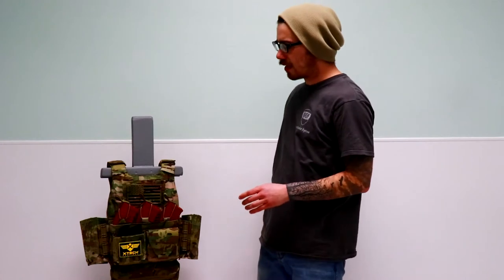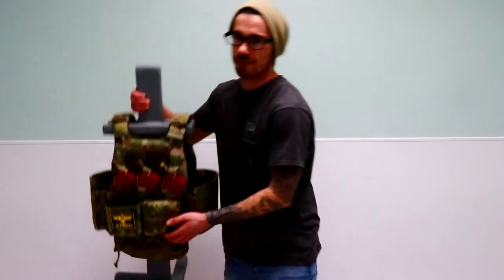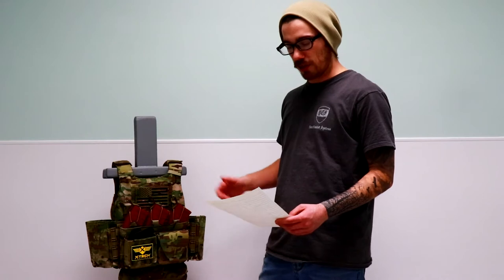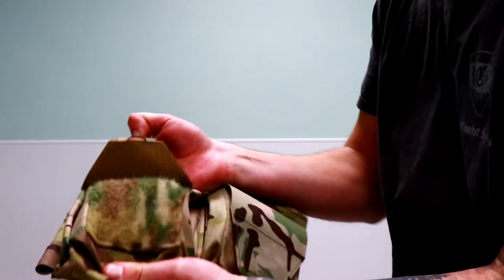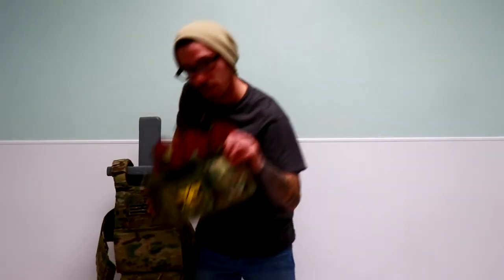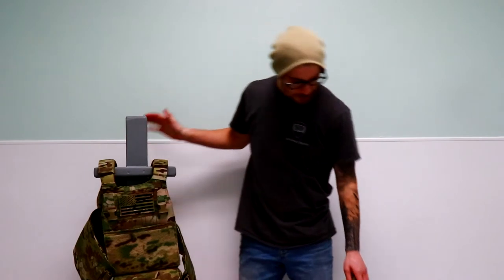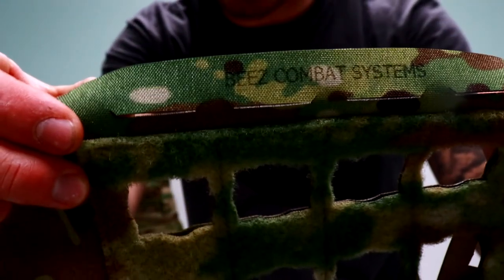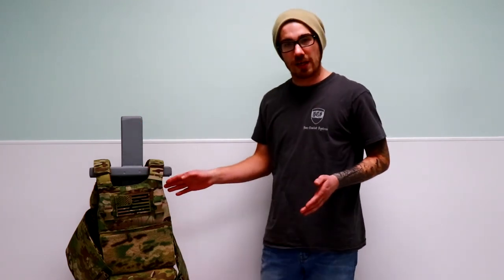APTUM™ MICRO X AK - Beez Combat Systems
The APTUM™ MICRO X AK by Beez Combat Systems is designed to work with either a micro chest rig or plate carrier placard to carry AK47 magazines on an extreme modular level. The APTUM™ line by Beez Combat Systems is always evolving to meet user demands on the market so the APTUM™ MICRO X AK is designed to work directly with the APTUM™ plate carriers via the large rear hook Velcro field  (6″ x 9.5″) as well as other modular plate carriers available on the market.

To allow the wearer additional ease while transitioning from a micro chest rig to a plate carrier placard the APTUM™ MICRO X AK is designed to support First Spear™ field replaceable male TUBES as well as four field replaceable buckles. The drop down attachments can also be interchanged to support either buckles or G Hooks as well. This allows the wearer ease of attachment to a plate carrier placard if already running buckles or ease of attachment while utilizing G Hooks with laser cut plate carriers.

The APTUM™ MICRO X AK comfortably secures three AK47 magazines of any style right into place directly in the center of the micro chest rig. The front pockets are 4″ deep and 4.25″ wide with a 1.5″ depth. The front flaps are located directly on the front of the micro chest rig and are both adjustable and/or removable allowing the wearer as much modularity as possible.  Included with all of these features is also one double elastic pistol magazine insert allowing the operator the ability to secure common pistol magazines into place.

Finally, Beez Combat Systems designed the APTUM™ MICRO X AK with a 2″ adjustable H-Harness with laser cut attachment and routing but this feature can also be upgraded to the Beez Combat Systems Padded Harness. As well as the APTUM™ MICRO X AK comes equipped with a 1″ wide adjustable waist strap that can also be upgraded to the Beez Combat Systems CRMB, Chest Rig MOLLE Belt. The CRMB allows the wearer additional real estate space for carrying additional items or gear.